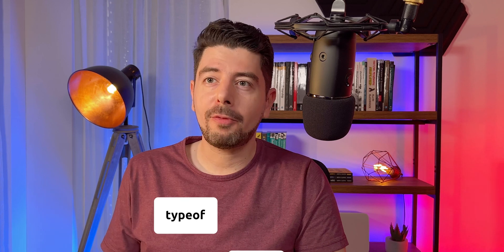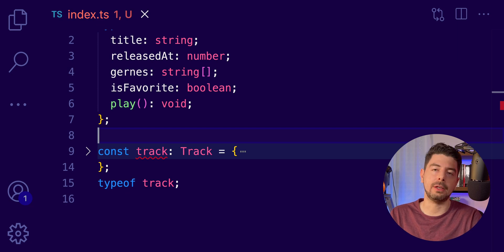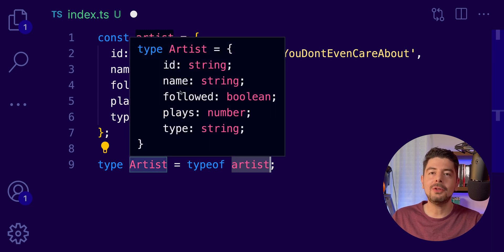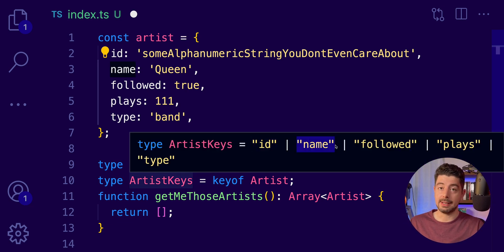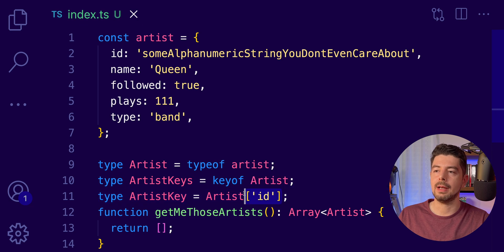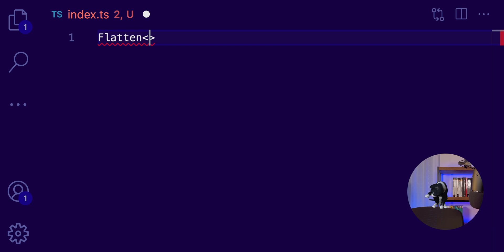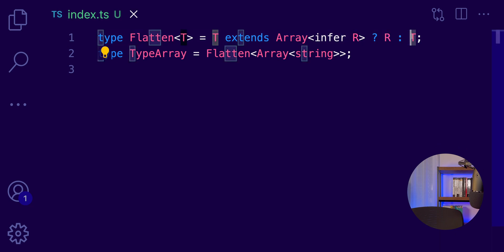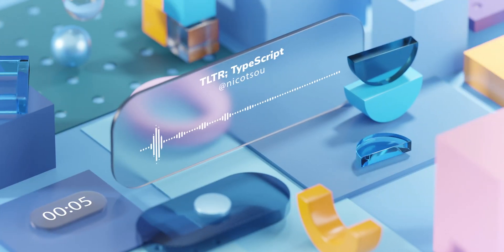4 Advanced TypeScript Features - Create Types Dynamically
Let's review 4 of the most advanced TypeScript features, that let you automatically generate types on the fly. Instead of creating manually your types, you can use these features to instruct TypeScript on what you want to reuse from your existing types. Did you know that the typeof keyword behaves differently on TypeScript? We will also learn about the keyof operator, lookup types and the keyword infer. Use these features in your generic types, to automate your workflow.

Contents
00:00 Intro
01:49 The typeof keyword
05:15 The keyof keyword
07:19 Lookup Types
08:33 The infer keyword
12:25 Outro

This video belongs to my series Too Long To Read TypeScript. Every episode covers in detail a core concept of the language.